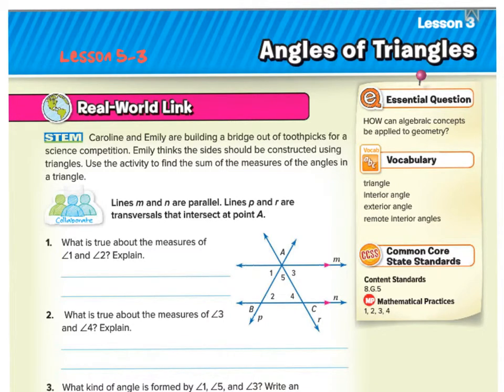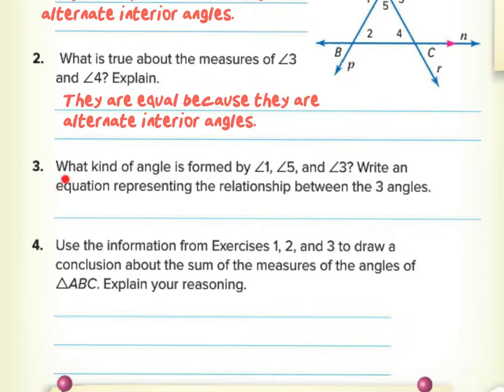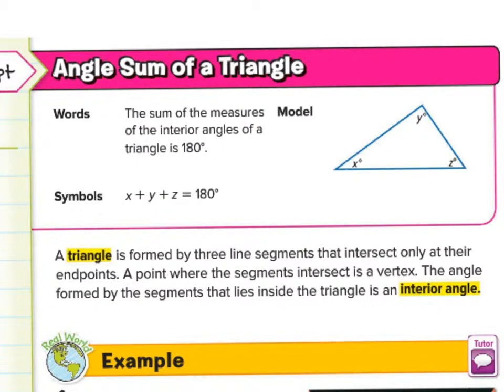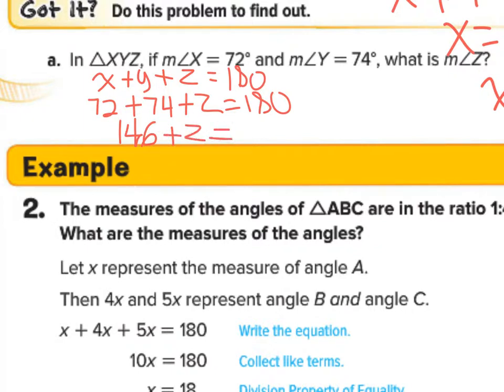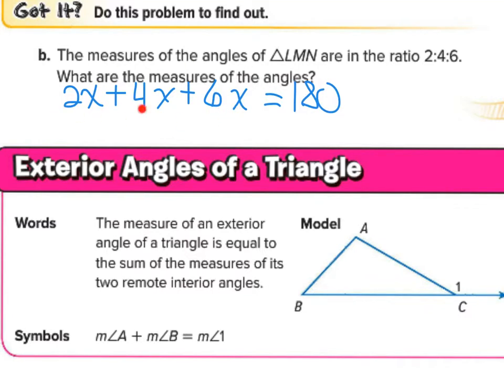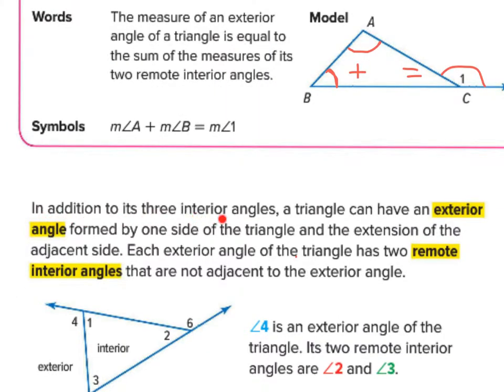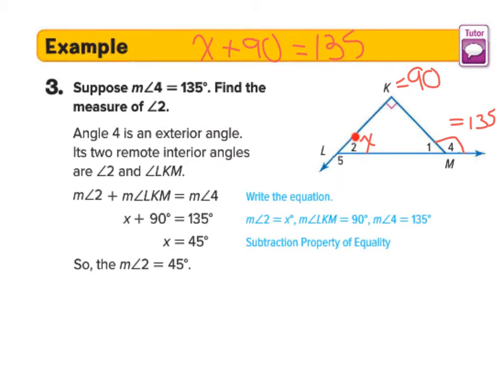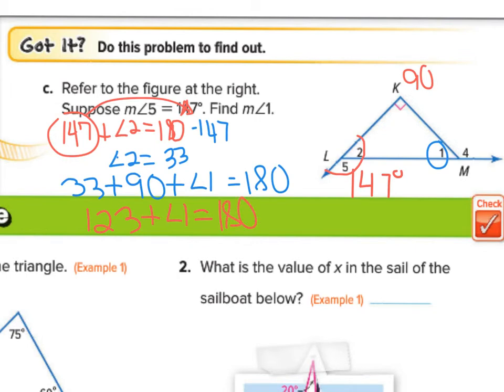Course 3: L.5-3 Angles of Triangles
How to find the missing angle in a triangle